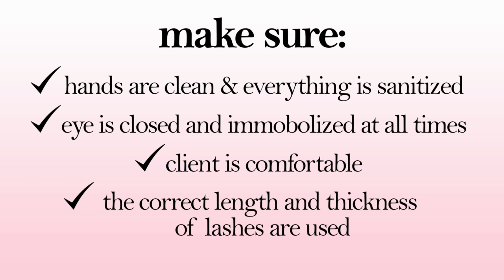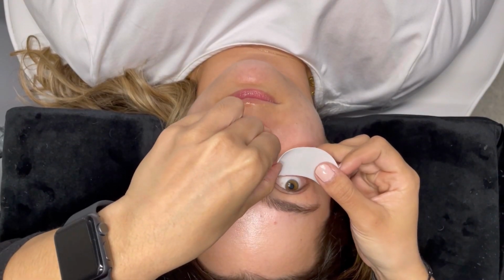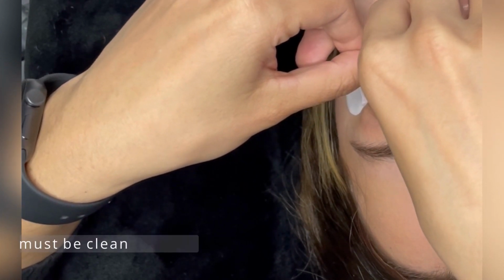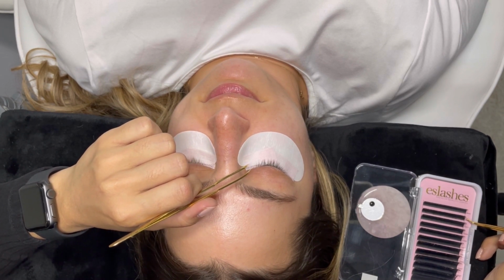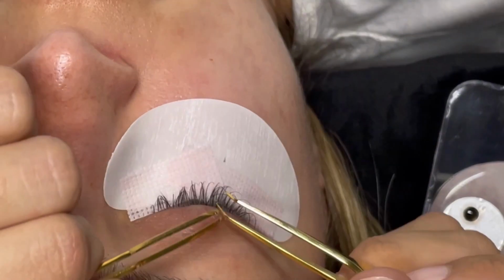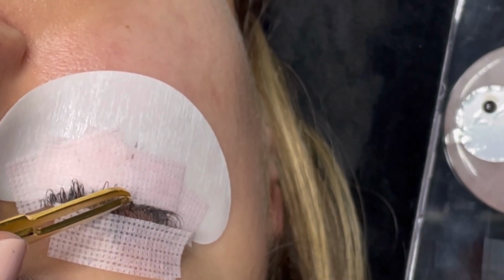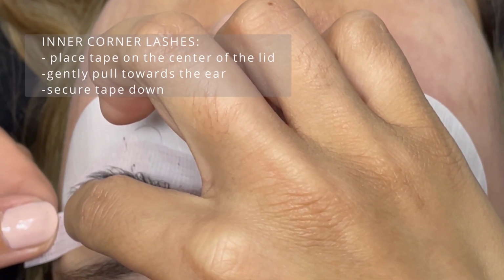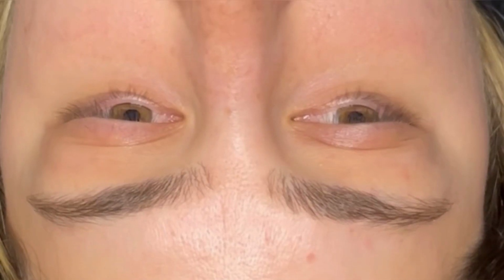Classic Lash Extension Application Full Set Tutorial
Full Classic Lash Extension Application Full Set Tutorial

We strive to provide great products that you can trust for the best quality and experience. As lash technicians ourselves, we know exactly what you expect, and we make it our mission to deliver! For all your professional eyelash extension supplies & accessories.

For More, How To Eyelash Extensions Tutorials, Lash Tips & Tricks, Lash Maps, Lash Memes & More.